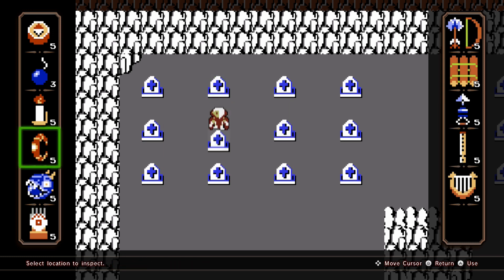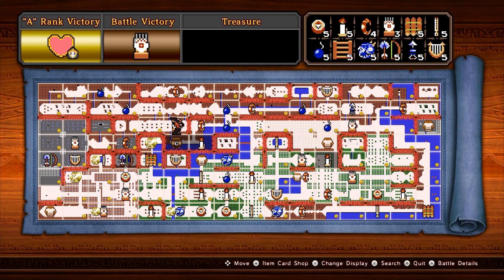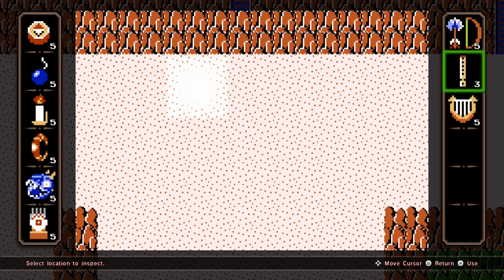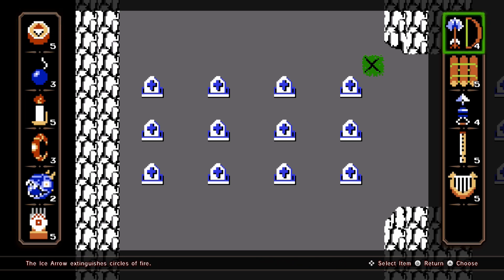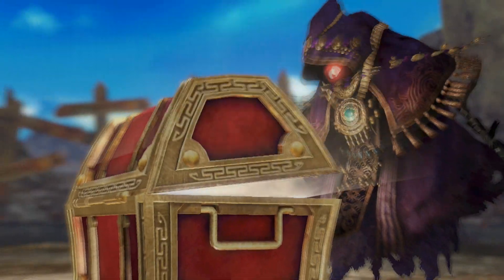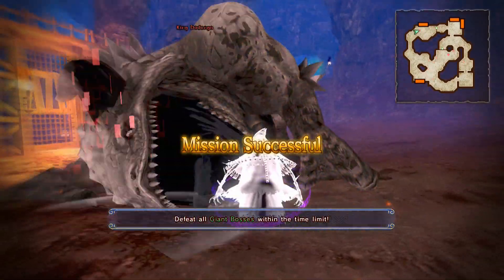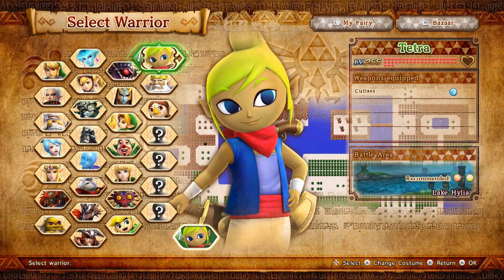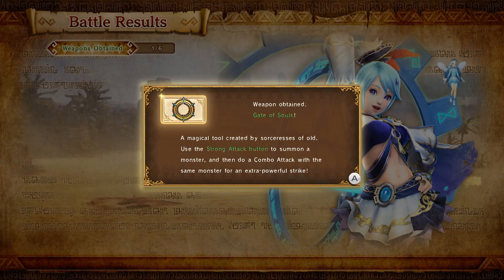Hyrule Warriors Definitive Edition Master Quest Map Part 2 of 4 100% Item Walkthough with Timestamps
Master Quest Map Rows C-D
Part 2 of 4
Hyrule warriors definitive edition 100% Item walk though.  I will be listing the keep locations of ALL companion fairy's, fairy food, fairy clothing, EVERY heart containers,  and all 260 gold skulltula and the requirements to obtain them. As well as what maps have which weapons, costumes and unlock-able characters.

If this video helped you out then why not hit that 👍 and if you enjoy Zelda, Nintendo and FF7 hit that subscribe button as I have other project/videos I'm going to do on them.
If you have any question on any map leave a comment in the comment section below and ill try to get back to you ASAP.